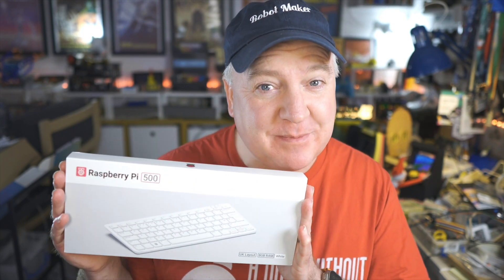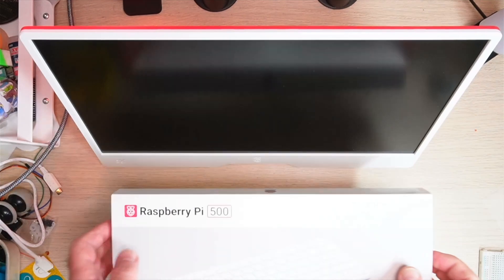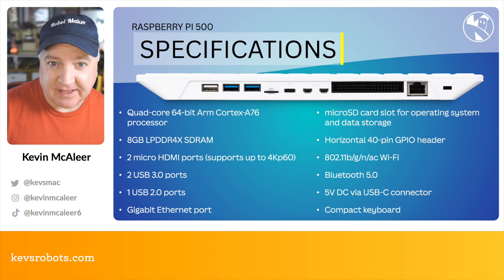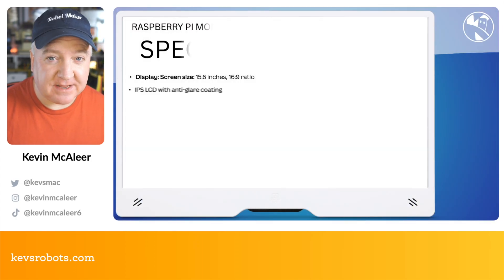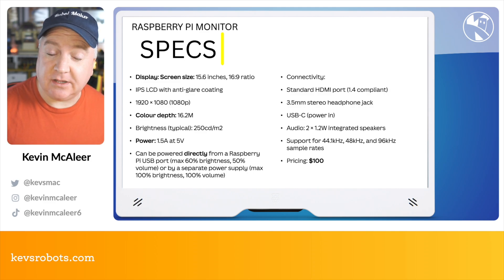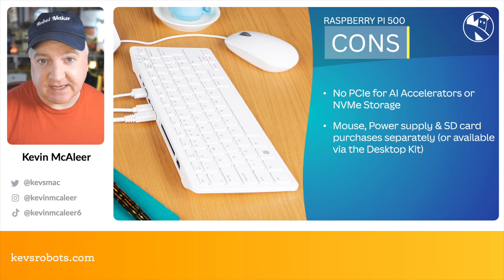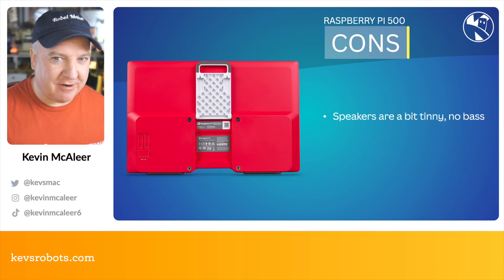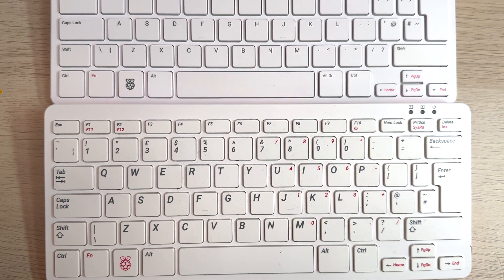The new Raspberry pi 500 & Monitor secrets finally revealed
I've got the new Raspberry Pi 500 and Monitor - lets take a closer look at what if can do.